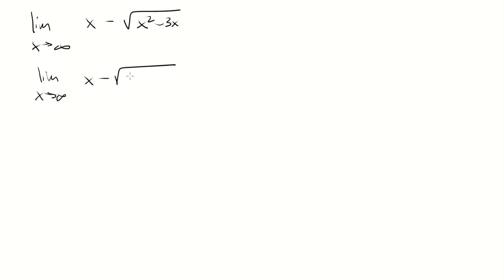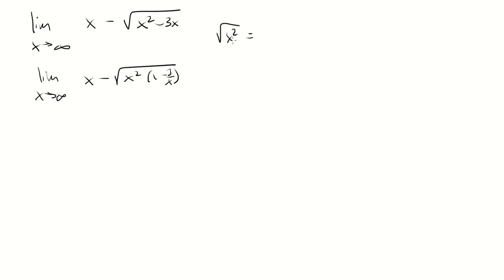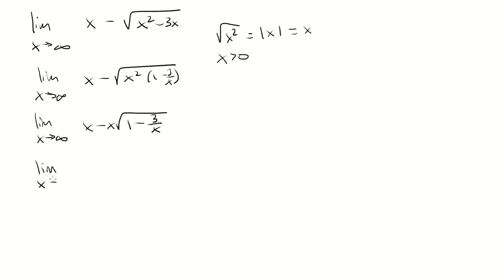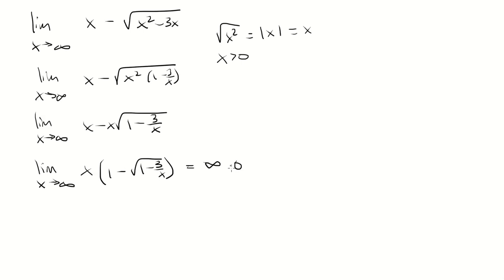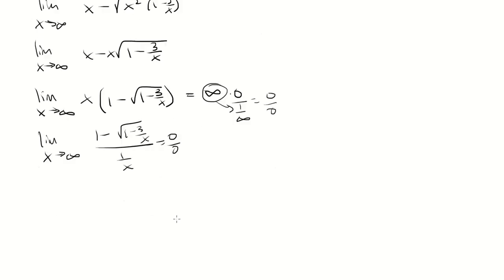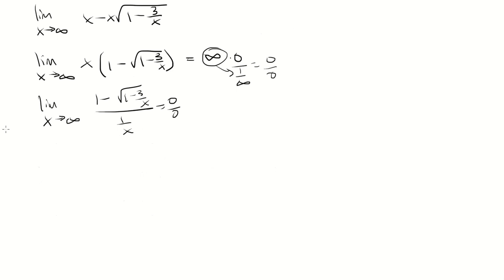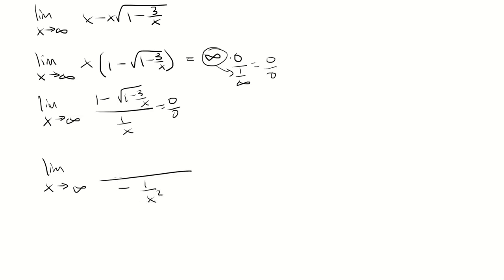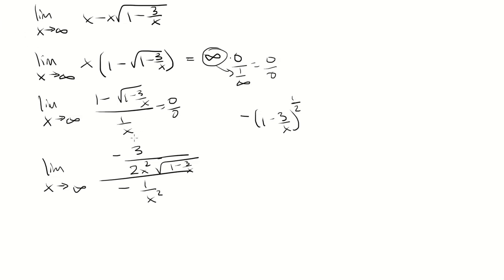limit as x approaches infinity of x-sqrt(x^2-3x)